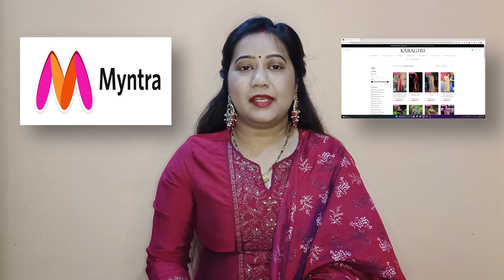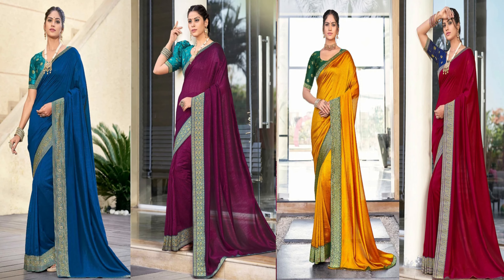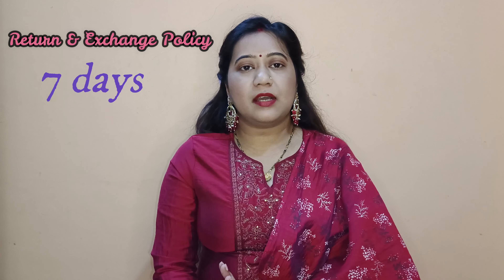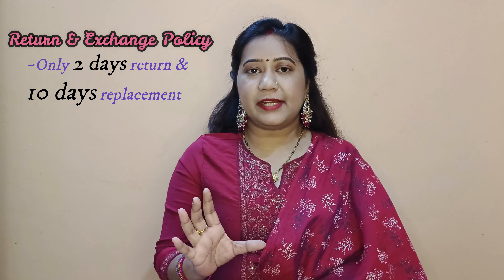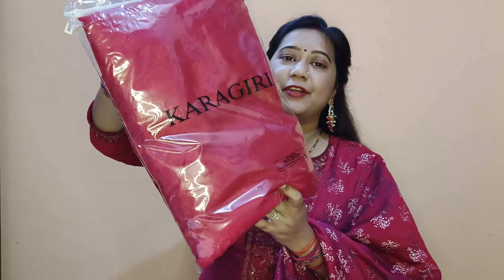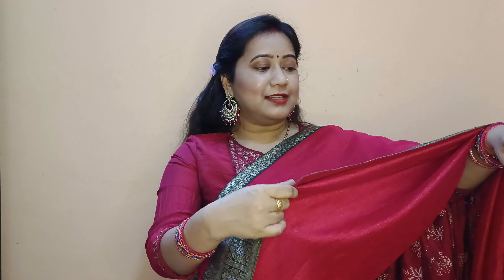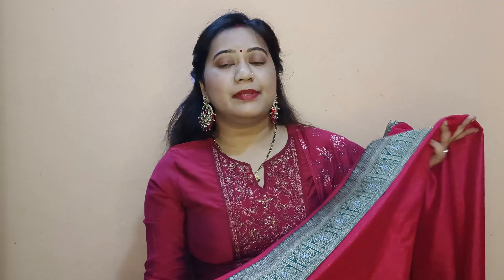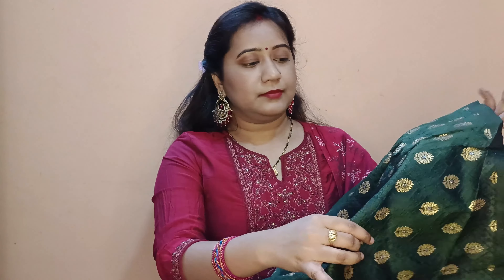Karagiri Saree Review | Instagram Saree Haul| Myntra | Mohey| Party wear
Hello Guys,
This is Priyanka.
Today I am reviewing Saree from Karagiri
This is a complete video where I have discussed on fabrics, designs, return,  wash care and durability of the Saree.

In this video, I have tried to cover all the return, refund and exchange policies both from Myntra and that from Karagiri.com.

Please watch complete video and share your feedback and let me know if I have missed something :)